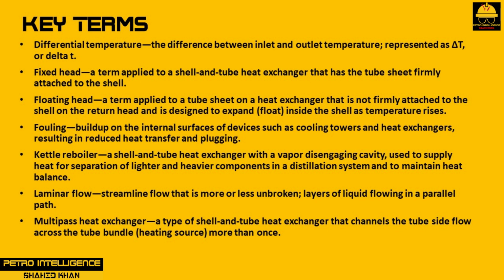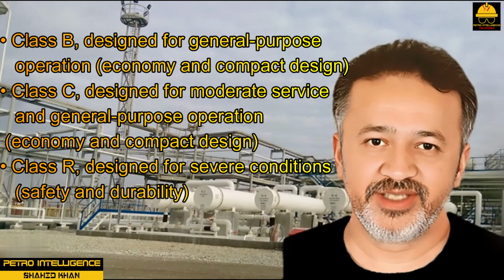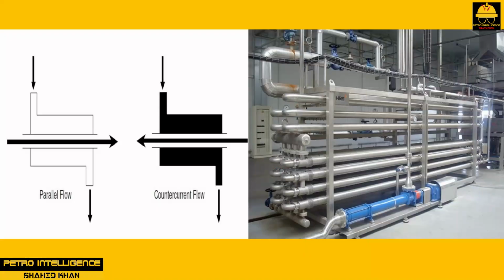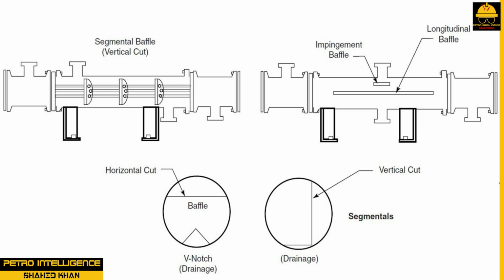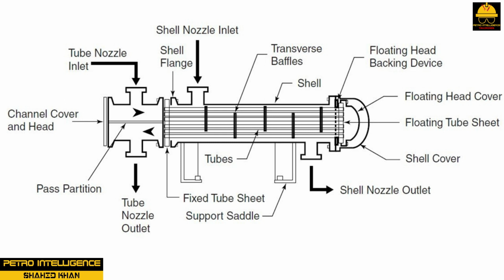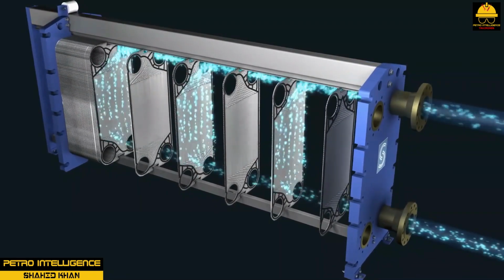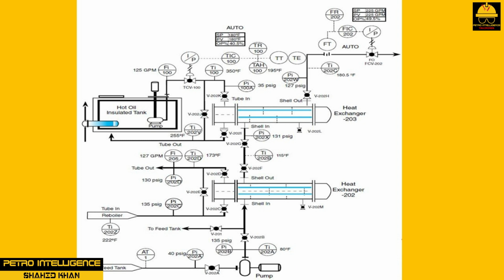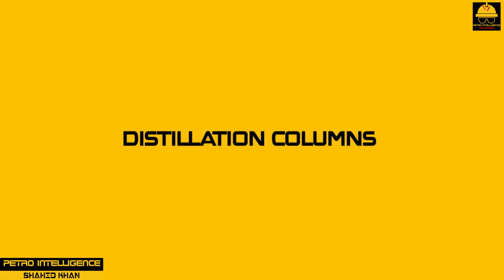Heat Exchangers Made Simple: Types, Design & Operation Guide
Master heat exchanger fundamentals in this complete engineering masterclass. Learn shell & tube design, plate heat exchangers, heat transfer principles, fouling, cleaning, and maintenance. Essential for mechanical engineers, process operators, and plant technicians.

📚 COURSE CONTENT:
0:00 - Introduction to Heat Exchangers
8:15 - Basic Principles: Conduction, Convection, Radiation
15:30 - Types of Heat Exchangers Overview
25:45 - Shell & Tube Heat Exchangers: Deep Dive
38:10 - Plate Heat Exchangers: Design & Efficiency
45:20 - Thermal Design: LMTD & Effectiveness-NTU
50:00 - Fouling, Cleaning & Maintenance
55:00 - Summary & Key Takeaways

🎯 WHAT YOU'LL LEARN:
✅ How heat exchangers transfer thermal energy
✅ Differences between Shell & Tube, Plate, and Air-Cooled exchangers
✅ Key components: Baffles, tube bundles, gaskets
✅ Heat transfer coefficients and LMTD calculation basics
✅ Fouling mechanisms and prevention strategies
✅ TEMA standards and design codes
✅ Maintenance and cleaning procedures

🎓 PERFECT FOR:
✓ Mechanical & Process Engineers
✓ HVAC & Energy Professionals
✓ Engineering Students & Trainees
✓ Plant Managers & Supervisors

• Cooling Towers Explained
• Pumps Made Simple
• Control Valves Explained

🔧 HEAT EXCHANGER TOPICS COVERED:
• Thermal design and sizing
• Flow arrangements (counterflow, parallel flow)
• Baffle types and spacing
• Tube vibration and failure
• Gasket selection
• Pressure drop considerations
• Heat recovery systems
• Energy efficiency optimization